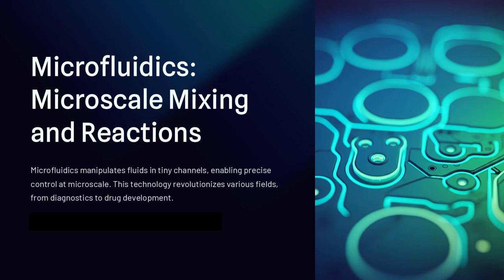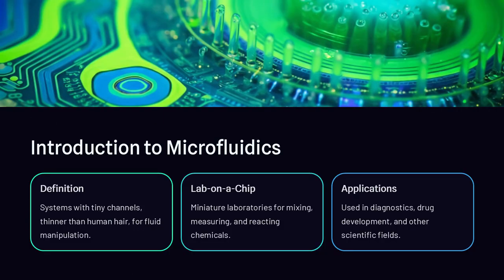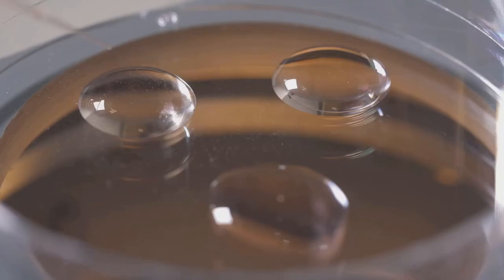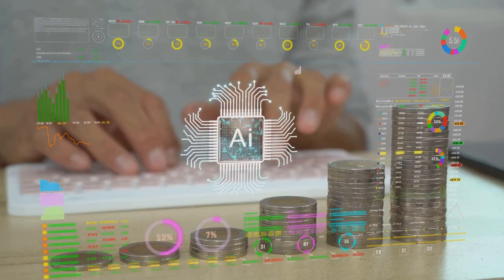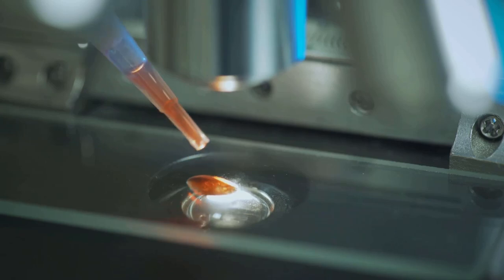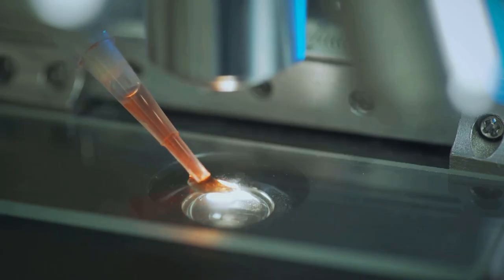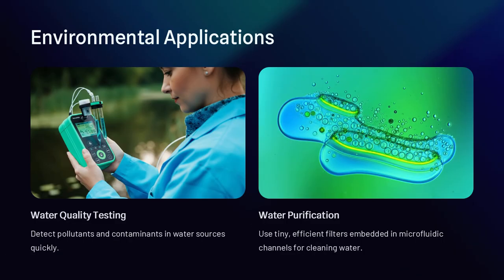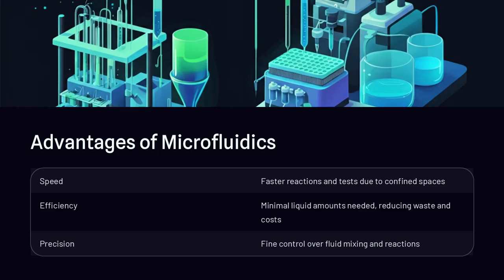Microfluidics: Mixing and Reactions at the Microscale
Microfluidics is a field that manipulates fluids at the microscopic scale to revolutionize science and medicine. This video explores how microfluidic technology, which operates in channels just micrometers wide, is transforming experiments, diagnostics, and treatments. By controlling tiny fluid volumes with extreme precision, microfluidics enables faster reactions, efficient mixing, and cutting-edge innovations like lab-on-a-chip devices that perform complex laboratory tasks on a chip the size of a postage stamp.

Key Points: 🔬 Microfluidics in Action: This video highlights how scientists use microfluidics to conduct experiments more efficiently. Whether it’s performing chemical reactions or analyzing biological samples, microfluidics enables precise control at the microscale.

💡 Lab-on-a-Chip Technology: Discover how these tiny chips pack entire laboratory processes, including chemical analysis and drug testing, into a single compact device, making them invaluable for healthcare, diagnostics, and personalized medicine.

🌱 Microfluidics in Cell Sorting: Learn how microfluidics helps researchers isolate and sort circulating tumor cells (CTCs) in cancer research, enabling early detection and treatment.

🔍 Laminar Flow vs. Turbulent Flow: Understand the differences in fluid dynamics at the micro level, where laminar flow dominates, requiring special techniques to mix liquids and perform reactions.

🌍 Microfluidics and Environmental Monitoring: Explore how microfluidic devices help in water purification and real-time environmental monitoring, detecting contaminants at low concentrations.

Advanced Concepts: 🧬 Targeted Drug Delivery: The video explains how microfluidic systems are used in cancer treatment to deliver drugs precisely to affected cells, minimizing side effects and enhancing efficiency.

💡 Microfluidics in Diagnostics: See how point-of-care diagnostics benefit from microfluidic devices, which can perform rapid medical tests like glucose monitoring and infection detection using just a few drops of blood.

🌟 Innovations in Microfluidic Mixing: Discover techniques like chaotic advection, which scientists use to force liquids to mix in microfluidic systems, overcoming challenges presented by laminar flow.

Context Timestamps: 00:00 - Introduction to Microfluidics
01:20 - Lab-on-a-Chip and Medical Applications
03:50 - Fluid Dynamics: Laminar vs. Turbulent Flow
06:15 - Cell Sorting in Cancer Research
08:00 - Targeted Drug Delivery
09:40 - Microfluidics in Environmental Monitoring
11:15 - Conclusion: Future of Microfluidics in Healthcare

This video breaks down the science behind microfluidics and shows how it’s reshaping fields like biology, medicine, and environmental science, offering a glimpse into the future of this transformative technology.